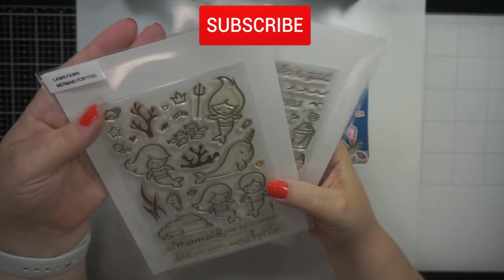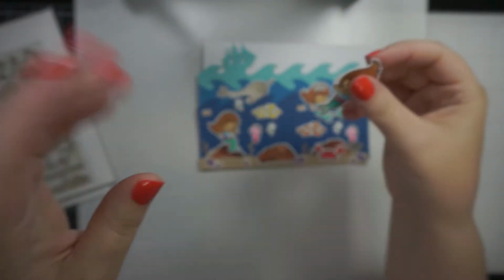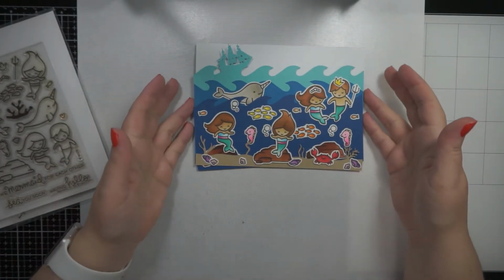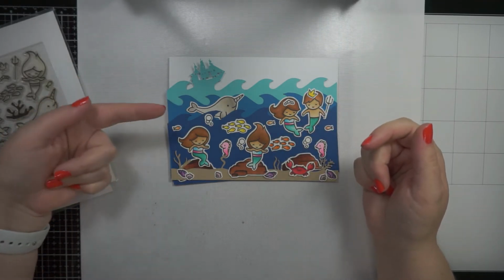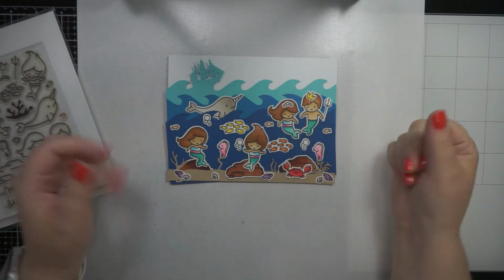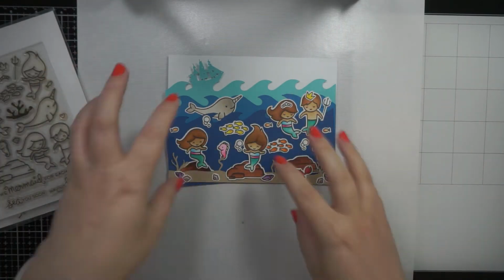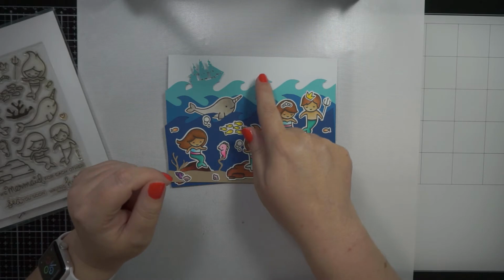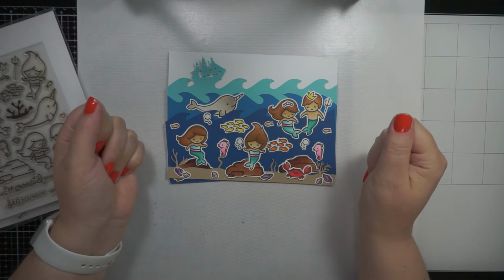Underwater Scene Using Lawn Fawn Stamps And A Cricut Cut